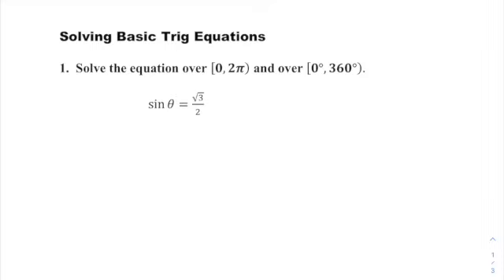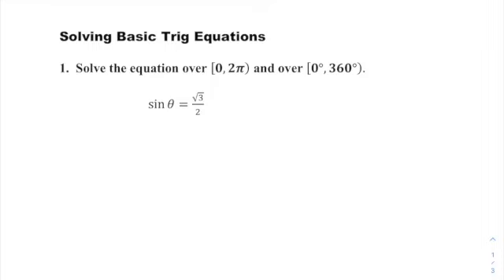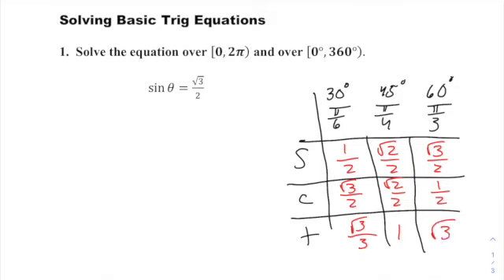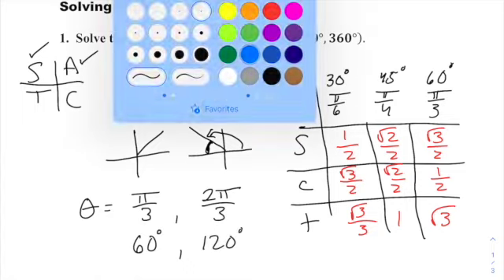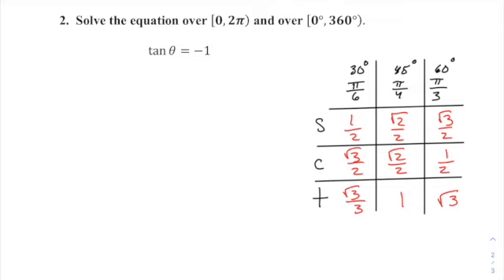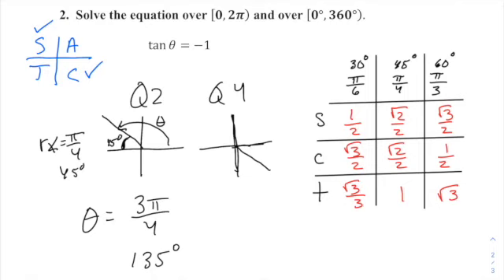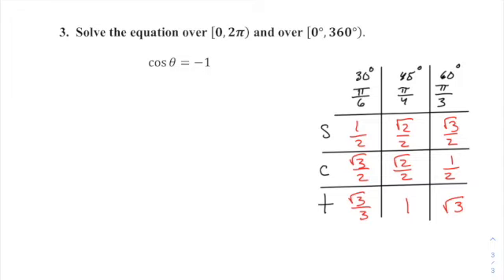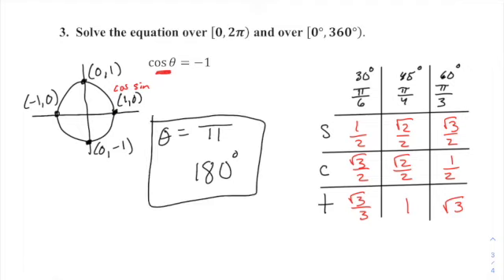Precalc: Solving Trig Equations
How to solve basic trigonometric equations (involving the benchmark unit circle angles) over the interval of 0 to 2pi radians, as well as 0 to 360 degrees.